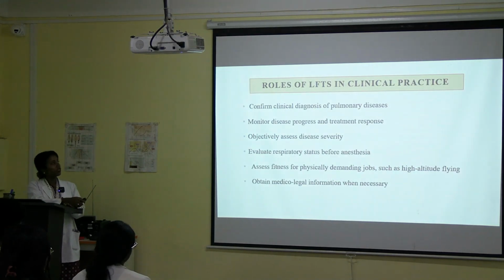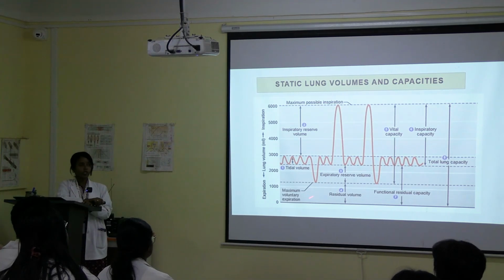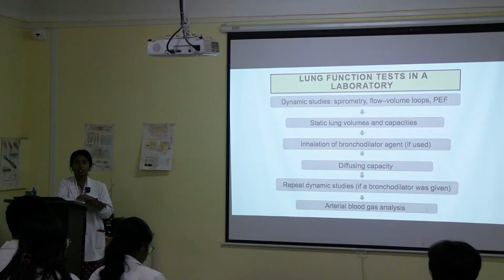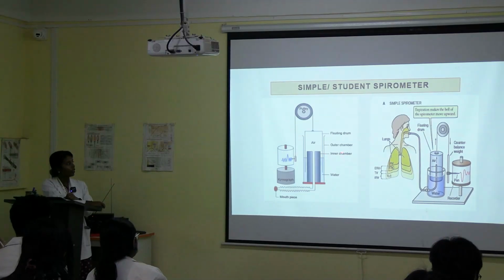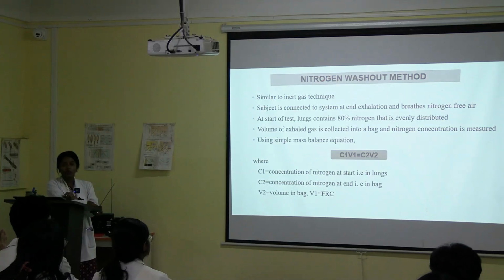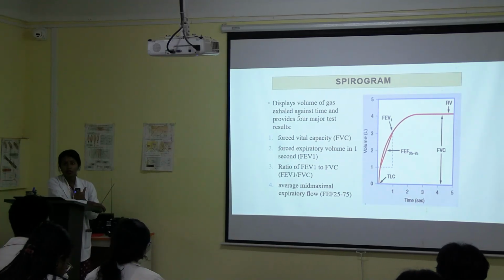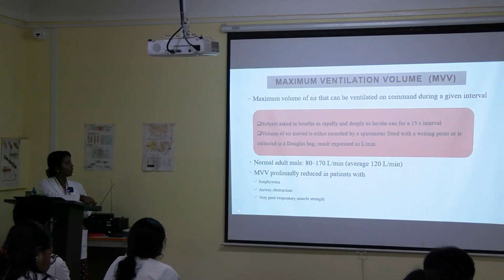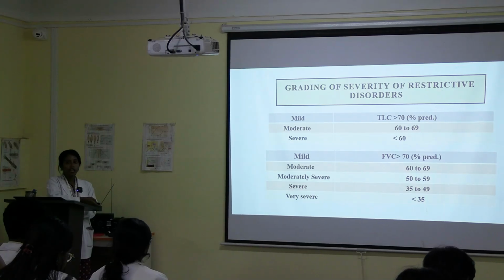Lecture on Lung Function Tests (PFT) Explained: Spirometry, Static & Dynamic Volumes | MBBS | TSMC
In this comprehensive medical lecture and practical demonstration, Dr. Salma Sultana and Dr. Dipak Kumar Dhar from Tripura Santiniketan Medical College (TSMC) break down the complexities of Lung Function Tests (LFT/PFT).

Designed for MBBS students and healthcare professionals, this session covers everything from the foundational mechanics of breathing to the hands-on performance of digital spirometry. Learn how to differentiate between obstructive and restrictive lung diseases, understand spirogram interpretation, and see how various physiological factors influence lung capacity.

Key Topics Covered:
✅ Introduction to PFT: Non-invasive testing for airway efficiency and oxygen transfer.
✅ Classification: Ventilatory function, gas exchange (ABG/Diffusion), and cardiopulmonary interaction.
✅ Static vs. Dynamic Volumes: Deep dive into Tidal Volume (TV), Vital Capacity (VC), FEV1, and Peak Expiratory Flow Rate (PEFR).
✅ Clinical Demonstration: * Simple/Student Spirometer (Vitalograph) setup.

Digital Spirometry (RMS Helios 401) demo with flow-volume loops.
✅ Differential Diagnosis: Identifying Obstructive (Asthma/Emphysema) vs. Restrictive (Fibrosis/Scoliosis) patterns.
✅ Advanced Methods: Helium Dilution and Body Plethysmography for Residual Volume (RV) measurement.

Timestamps for Easy Navigation:
[00:00] - Introduction to Pulmonary Function Tests
[01:00] - Definition & Clinical Roles of PFT
[03:42] - Classification of PFT: Ventilatory vs. Gas Exchange
[05:48] - Static Lung Volumes & Capacities Explained
[08:33] - Analyzing the Spirogram (Graphical Representation)
[10:19] - Factors Influencing PFT Values (Age, Posture, Fitness)
[13:56] - Pre-test Instructions for Patients (Smoking, Meals, Clothing)
[16:25] - Overview of PFT Devices: Digital vs. Peak Flow Meters
[23:01] - Student Spirometer: Working Principle & Pulley System
[24:50] - Helium Dilution & Nitrogen Washout Methods for RV
[30:11] - Diffusion Capacity (DLCO) Testing
[31:51] - Arterial Blood Gas (ABG) Analysis Intro
[33:26] - Dynamic Lung Volumes: FEV1, FEV2, FEV3
[35:40] - How to Read a Flow-Volume Loop
[43:19] - Obstructive vs. Restrictive Lung Diseases (Differentiating Graphs)
[46:56] - Clinical Grading of Airway Obstruction
[50:04] - Hands-on Demo: Performing VC on Student Spirometer
[58:15] - Digital Spirometry Demo: RMS Helios 401 & Software Interpretation

PHYSIOLOGY   LECTURE ON- LUNG FUNCTION TEST ,
BY- DR. SALMA SULTANA &  DR. DIPAK KUMAR DHAR